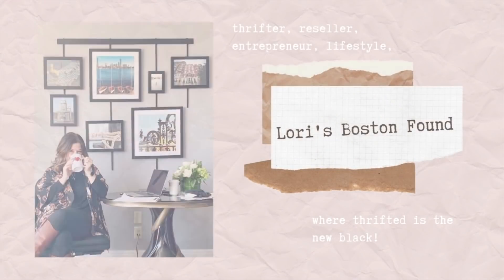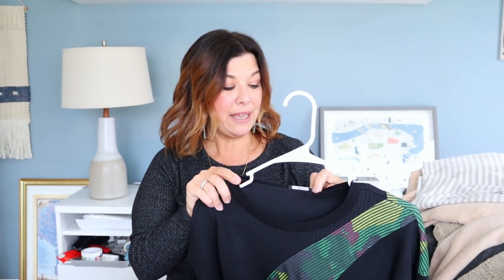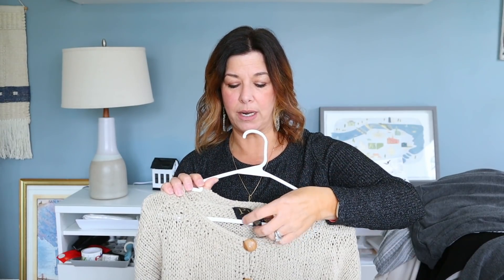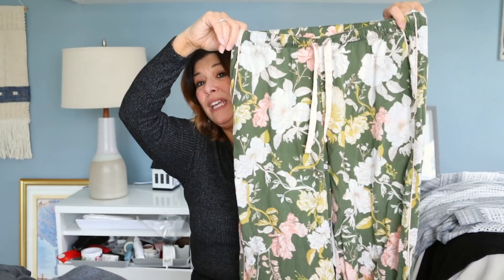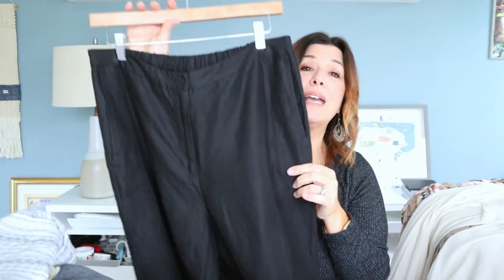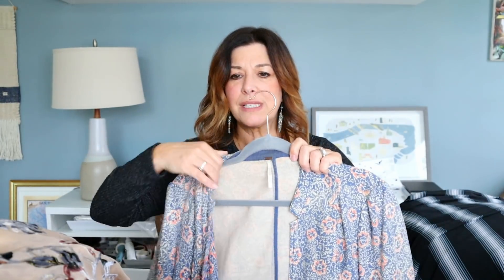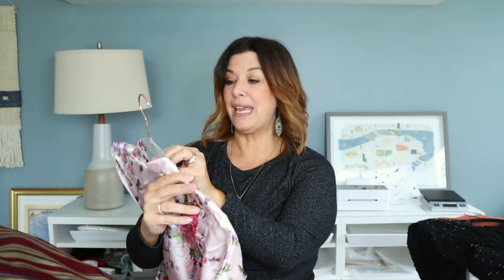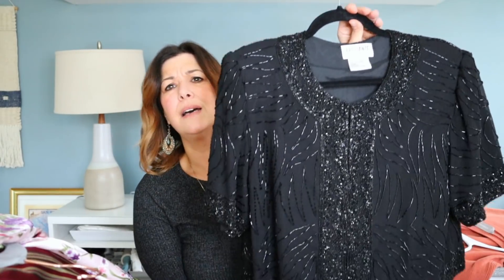Spring Thrift Haul 2021 Make Money on Poshmark & Ebay Reselling Thrifted Items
I hope you enjoy today's thrift haul. I was focused on finding some Spring items at Savers and my local thrift store to sell on Poshmark and Ebay. I'm curious to see how spring 2021sales differ from last year when we were just starting lockdown. Are you in full force sourcing for Spring? I hope you're finding lots of great things!